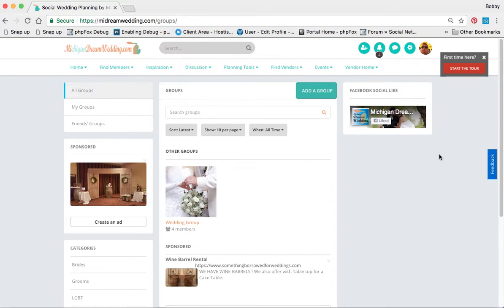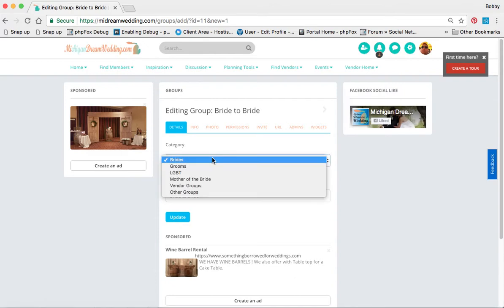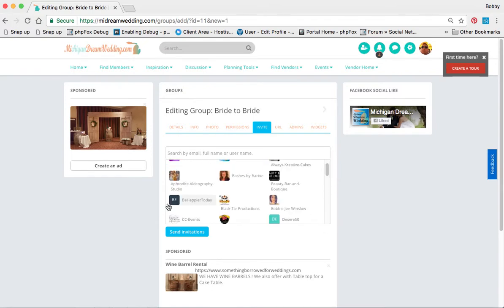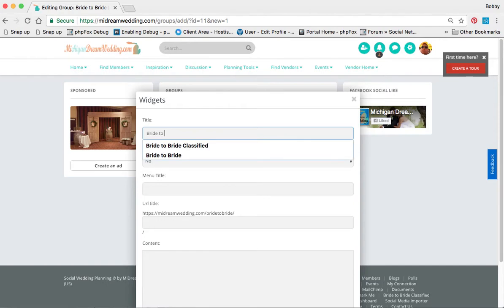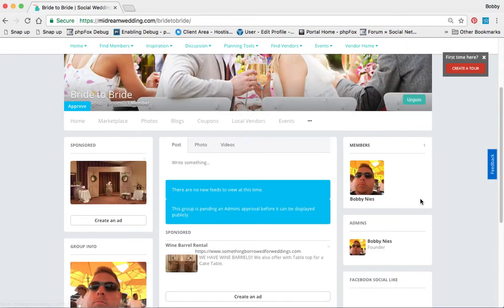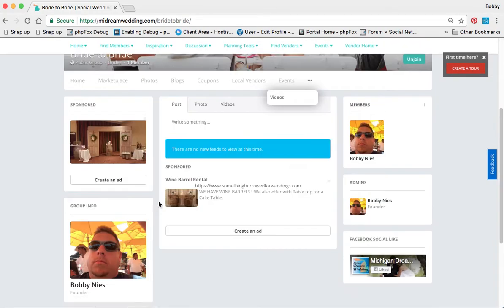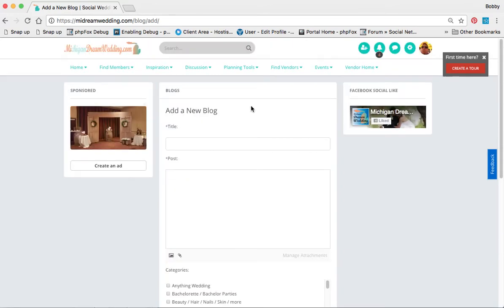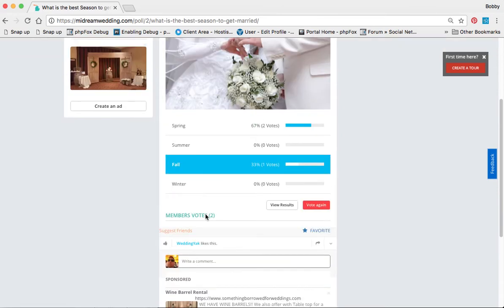How to Discussion P-2 Tutorial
Michigan Dream Wedding wedding vendor tutorial videos